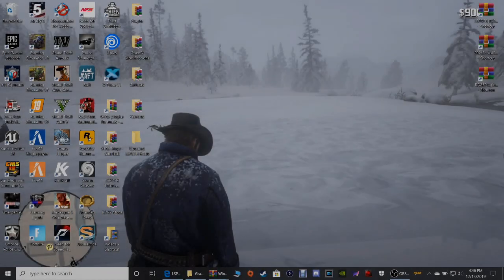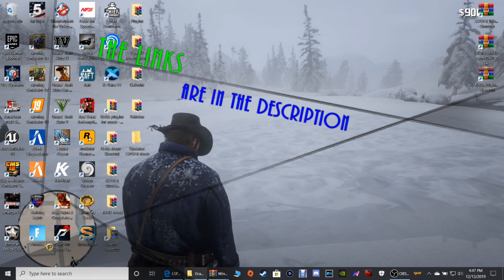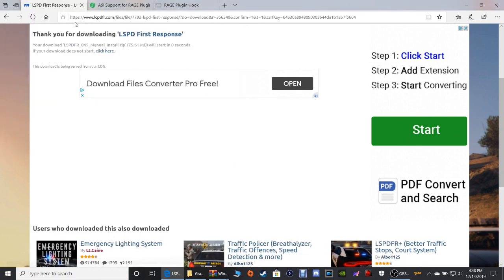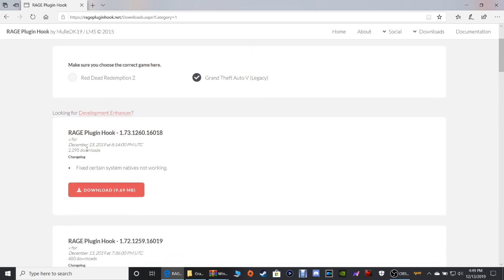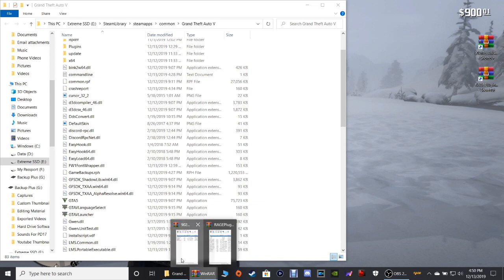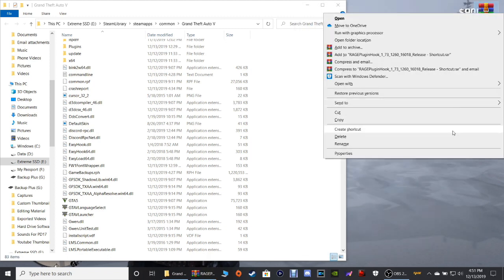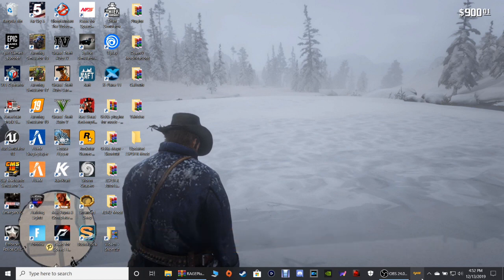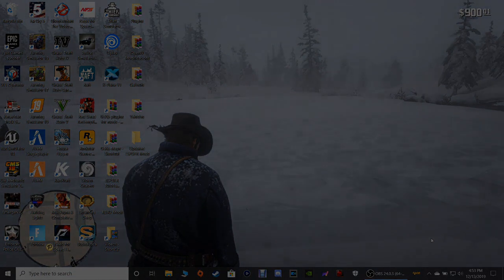How To Run LSPDFR With ASI Loader.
LSPDFR 0.4.5☆

Scroll towards the middle of the video amd follow the instructions

My Instagram☆ I'll follow back.

My Twitter☆ I'll follow back
@criminaljustice on Twitter☆